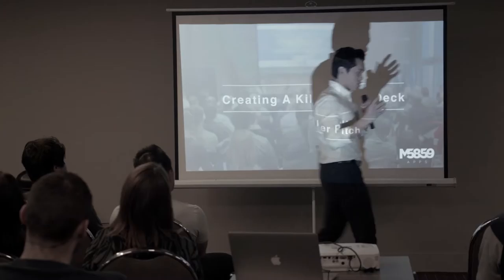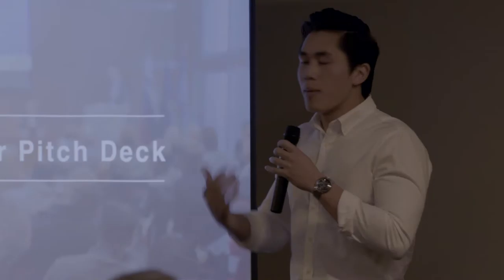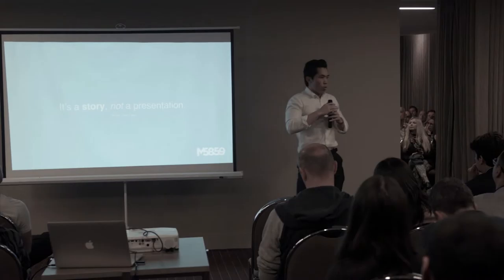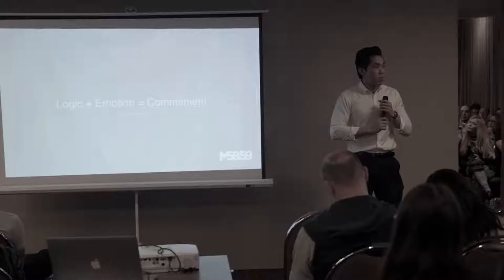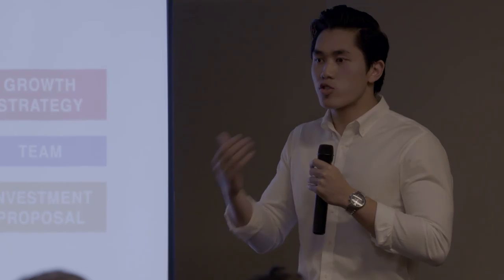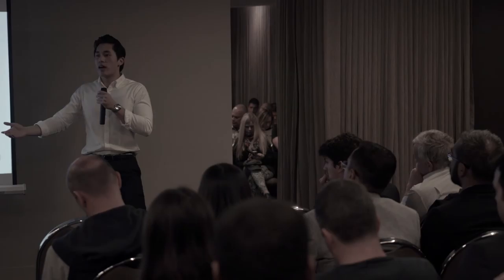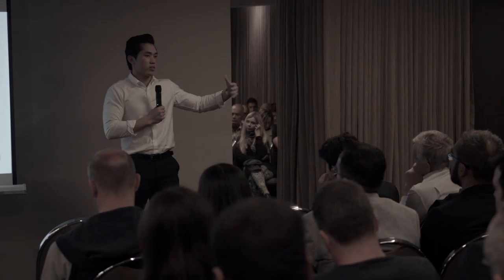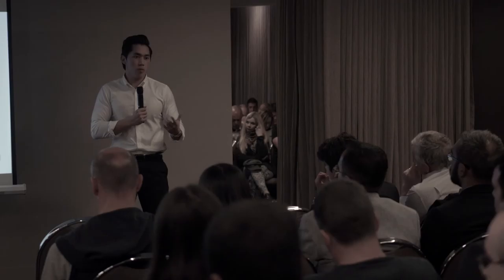Creating A Killer Pitchdeck | James Nguyen, M5859 Apps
A matter-of-fact look at the psychology and anatomy of creating an awesome pitch deck.